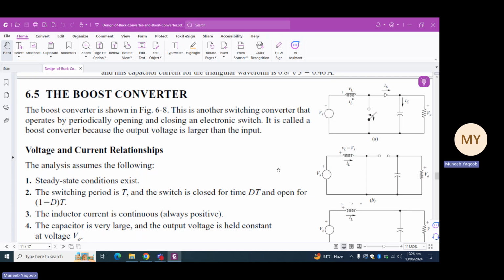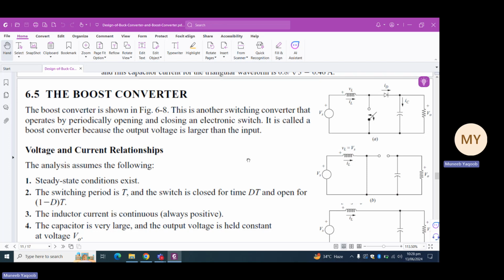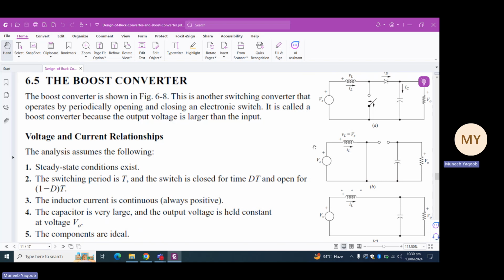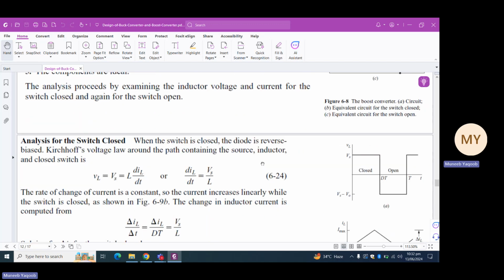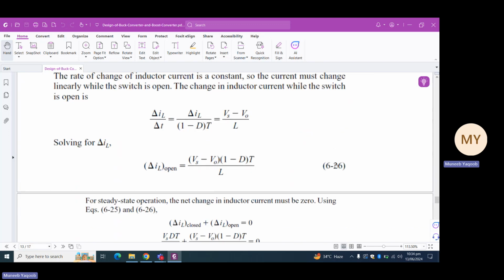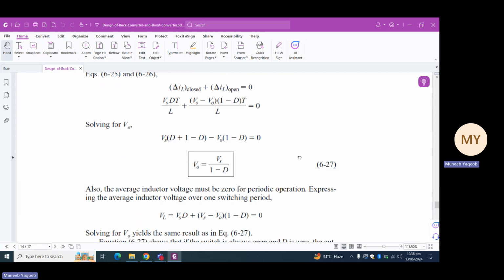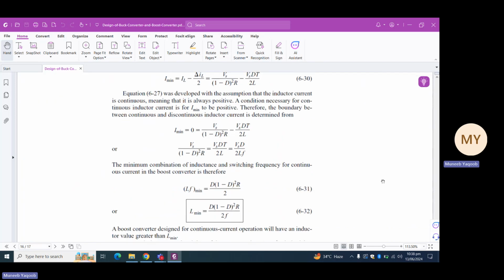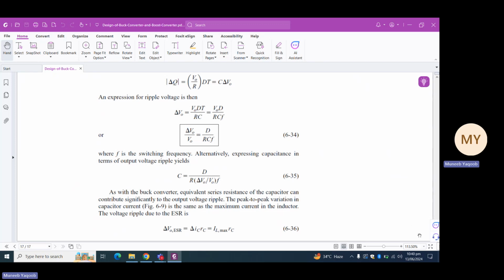The Boost Converter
The video contains details of the continuous conduction mode of Boost Converters.